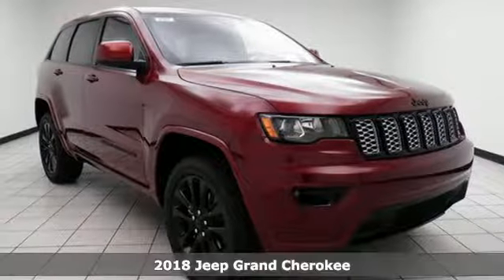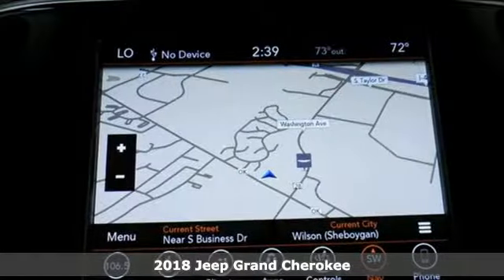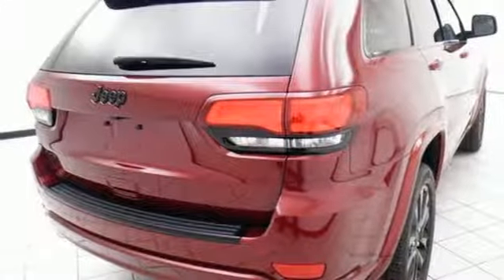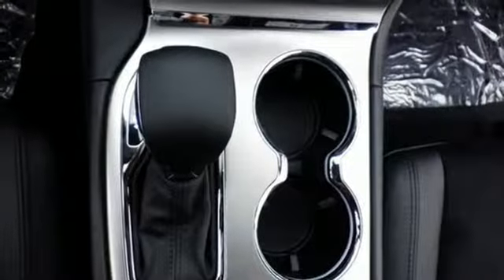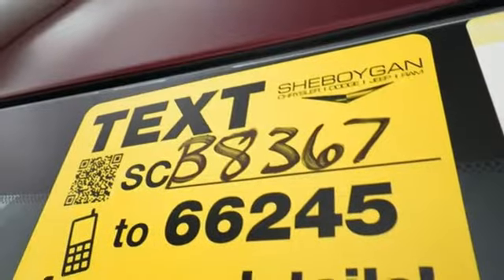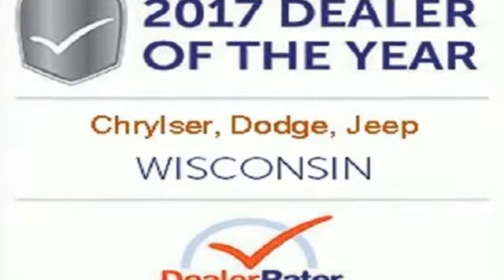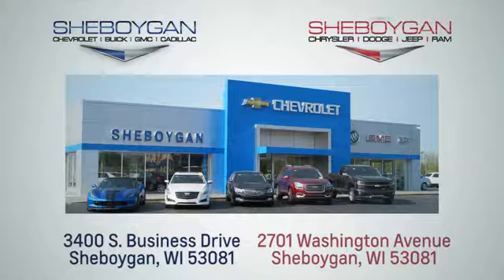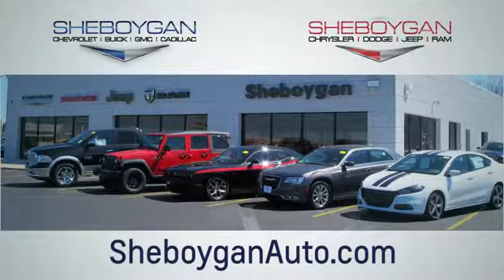New 2018 Jeep Grand Cherokee Oshkosh WI Sheboygan, WI B8367 - SOLD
Year: 2018
Make: Jeep
Model: Grand Cherokee
Trim: Laredo
Engine: 3.6L V6
Transmission: Automatic 8-Speed
Color: Velvet Red Pearlcoat
Stock #: B8367
VIN: 1C4RJFAG6JC104561
Won't last long!!! It's ready for anything! Come and get it.. Standard features include: Bluetooth Remote power door locks Power windows with 2 one-touch Automatic Transmission 4-wheel ABS brakes Air conditioning with dual zone climate control Cruise control Audio controls on steering wheel Traction control - ABS and driveline 293 hp horsepower 3.6 liter V6 DOHC engine Head airbags - Curtain 1st and 2nd row Passenger Airbag Multi-function remote - Trunk/hatch/door/tailgate windows Power heated mirrors Tilt and telescopic steering wheel 4 Doors Four-wheel drive Fuel economy EPA highway (mpg): 25 and EPA city (mpg): 18 Front fog/driving lights Remote window operation Tachometer Compass External temperature display Transmission hill holder Interior air filtration Overhead console - Mini with storage Clock - In-radio display Stability control - Stability control with anti-roll Knee airbags - Driver Front seat type - Bucket Rear spoiler - Lip Rear wiper Trip computer Video Monitor Location - Front Keyless Ignition - Doors and push button start Daytime running lights Dusk sensing headlights Reclining rear seats Intermittent window wipers Speed sensitive window wipers Privacy/tinted glass Rear defogger Center Console - Full with covered storage... Are you looking for a Dealership you can trust and actually enjoy your car buying experiencea€¦look no further. Our Mission Statement is to treat our customera€TMs with enthusiasm in providing automotive products and services that exceed your expectations. Now many dealers may say things like this however at Sheboygan Chevrolet Chrysler we a€œwalk ita€ with pride! Our Sales personnel are non-commissioned which means we pay their wages not you! Having trouble finding that perfect vehiclea€¦please allow Sharon Alia and Crissy in our Internet Department help find it for you!

Address:
3400 South Business Drive